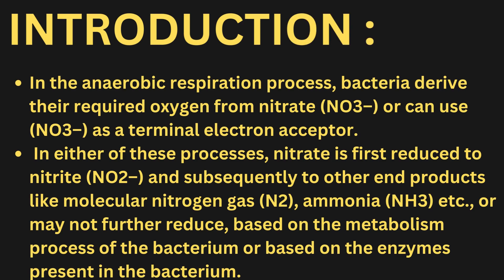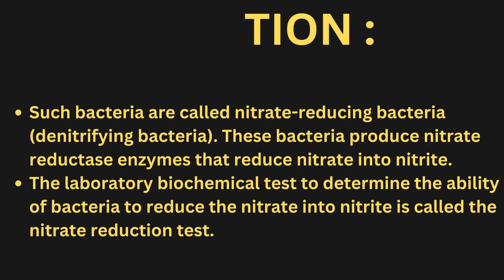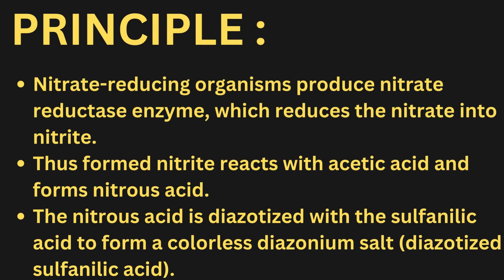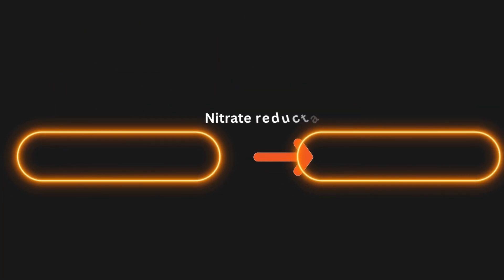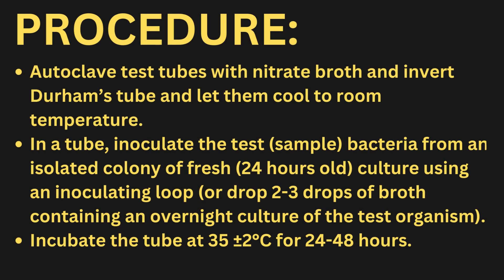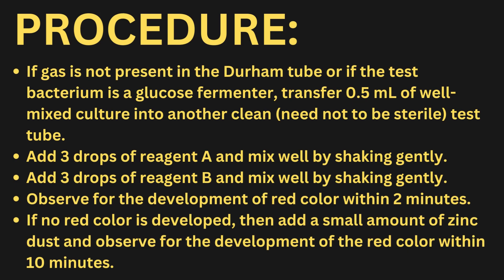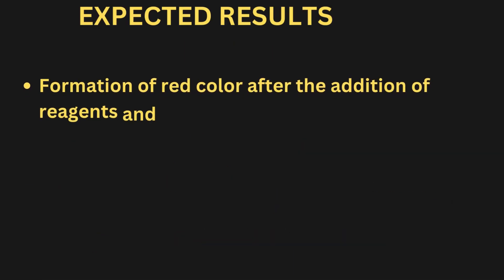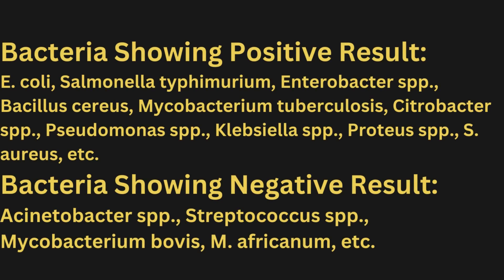Nitrate Reduction Test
when all the possible steps of the nitrate reduction test are complete and the culture tube still fails to produce a color change, this indicates the organism ??
 If no color change occurs after the addition of zinc, this indicates that ??
the organism reduced nitrate to one of the other nitrogen compounds??
The Nitrate Reduction Test is a valuable biochemical test used to assess an organism's ability to convert nitrate (NO3) to nitrite (NO2) through the action of the enzyme nitrate reductase. Additionally, it helps determine if the organism can perform nitrification, converting nitrate and nitrite to molecular nitrogen.

To conduct the test, a sample is incubated in nitrate broth containing potassium nitrate as a nitrate source. After incubation, sulfanilic acid and α-naphthylamine reagents are added. If nitrate reduction occurred, nitrites in the medium react with sulfanilic acid to produce diazotized sulfanilic acid. This compound reacts with α-naphthylamine, resulting in a red-colored compound. A red coloration after the reagent addition indicates a positive result for nitrate reduction.

However, if the medium remains colorless after adding the reagents, two possibilities exist. The organism may have been unable to reduce nitrate, or it could have undergone denitrification, converting nitrate or nitrite into ammonia or molecular nitrogen. To discern between these possibilities, powdered zinc is introduced into the tube. If a red color appears after adding zinc, it suggests unreduced nitrate was present, indicating a negative result. The addition of zinc reduced the nitrate to nitrite, which then reacted with sulfanilic acid to produce the red complex.

On the other hand, if the medium remains colorless even after adding zinc, it yields a positive complete result. This indicates there was no nitrate present for reduction. Since there was no nitrite in the medium either, it signifies denitrification occurred, resulting in the formation of ammonia or molecular nitrogen.

The Nitrate Reduction Test is a vital tool in differentiating between various organisms based on their nitrate-reduction capabilities, providing valuable information in microbiological and biochemical studies.